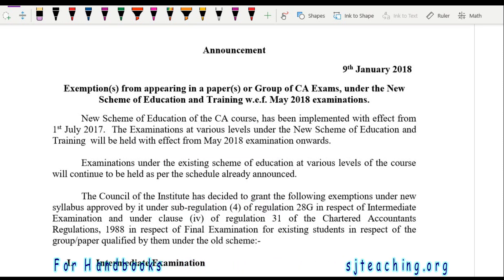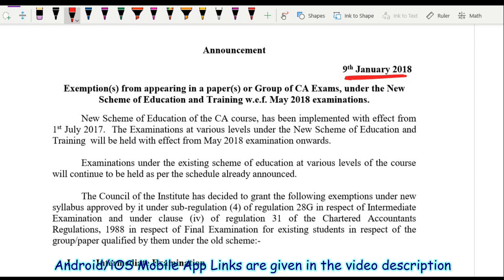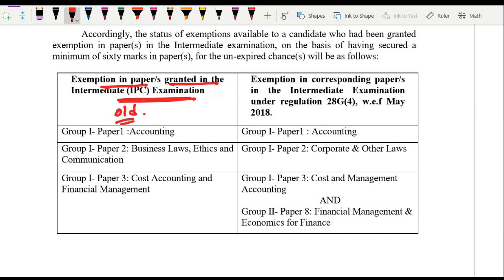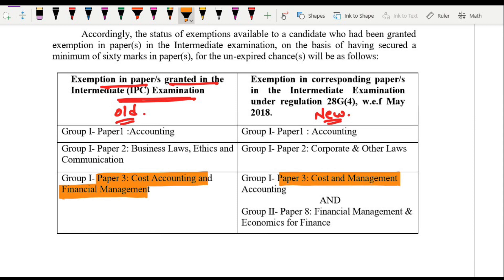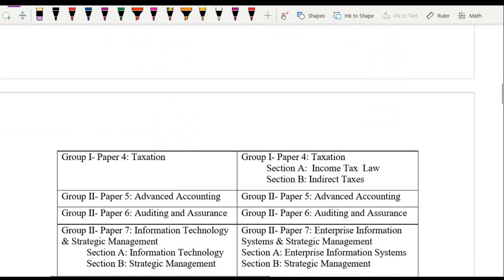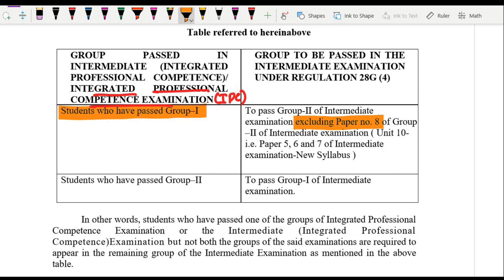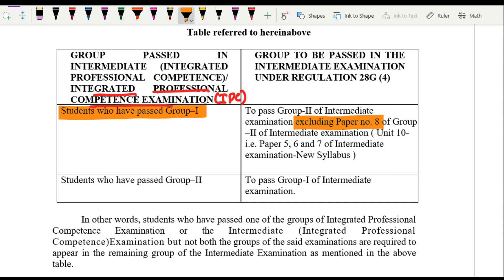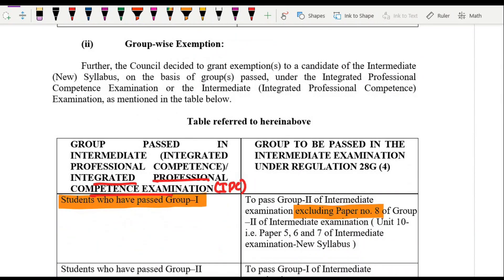CA IPCC to CA Intermediate Conversion | Benefits Carry Forward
CA IPCC To CA Intermediate Conversion Details on Carry Forward of Exemption and other benefits.

For Fast-Track Courses & ICAI SM Courses Download our Mobile App:
📲 Android Mobile App:

(Lecture Playlists available in the Playlist Tab of the Channel or scroll down)